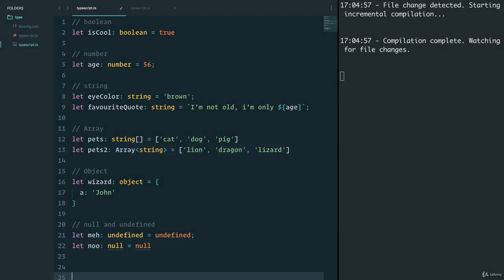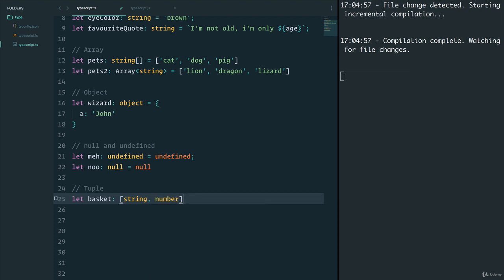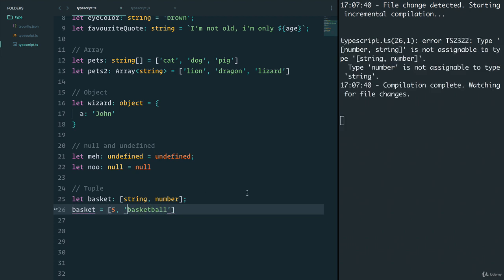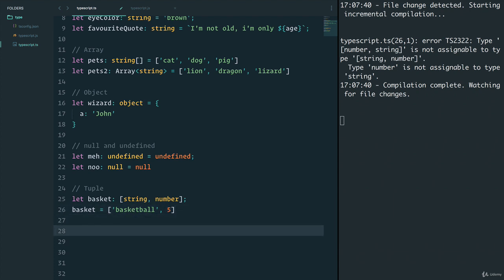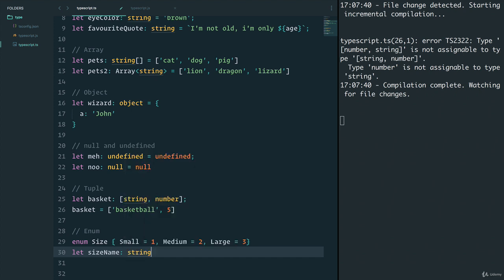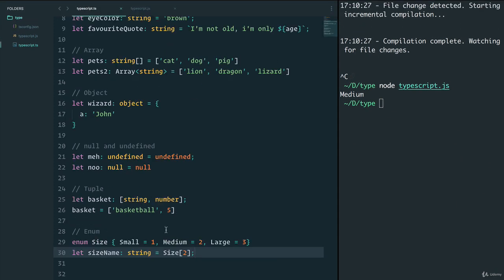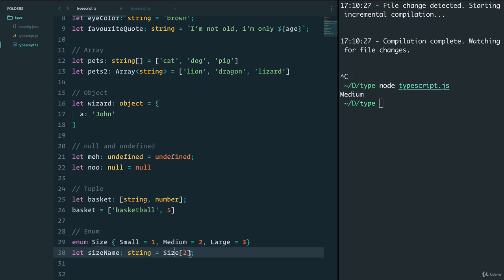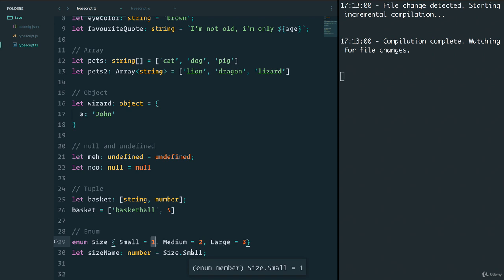7. Typescript (6-14)(1)